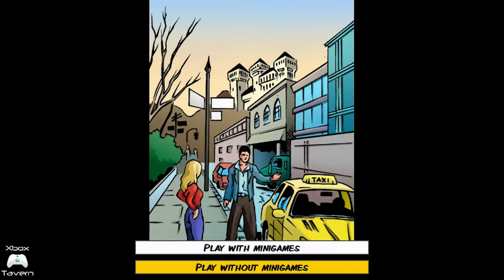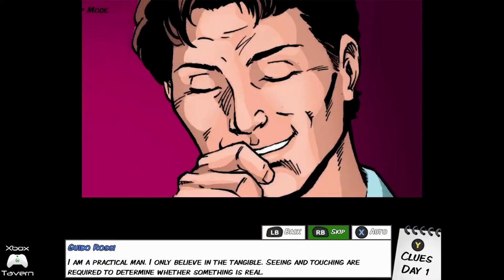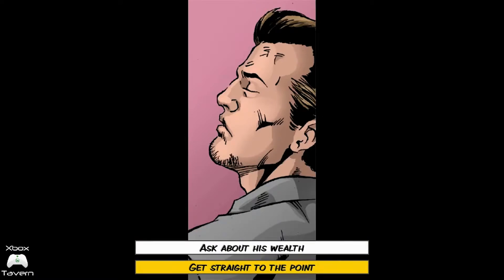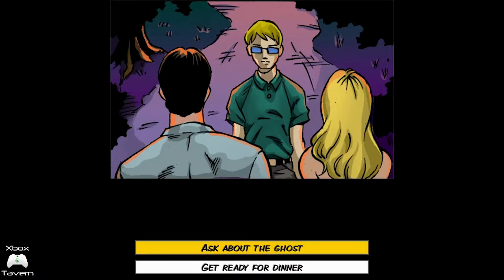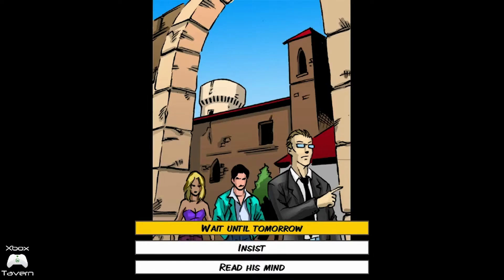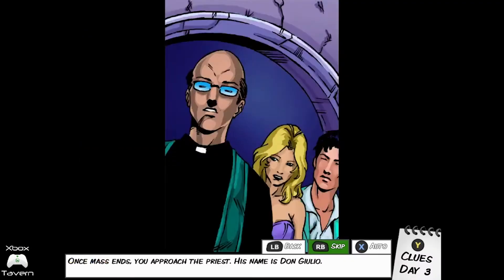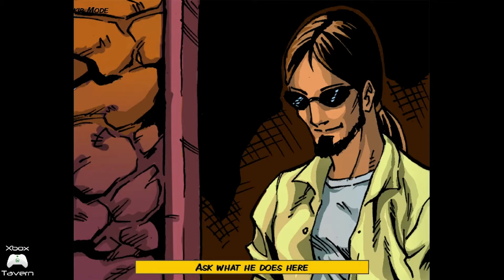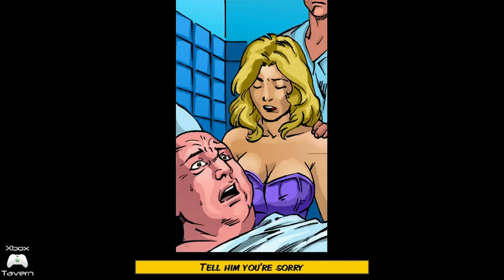Vera Blanc: Ghost In The Castle Gameplay Review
Daniel takes on Winter Wolves Vera Blanc: Ghost in the Castle, published by Ratalaika Games. This is the second in the Vera Blanc Series.

About Xbox Tavern:

At Xbox Tavern we aim to bring you honest reviews, opinion pieces, developer interviews, and much, much more. We're totally independent, which means we have complete freedom to say (and report) whatever we choose.